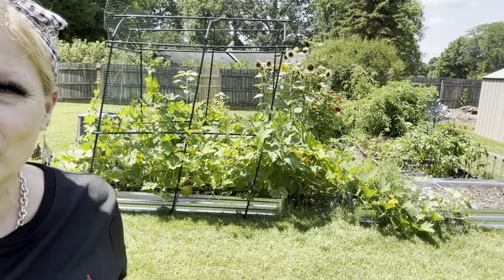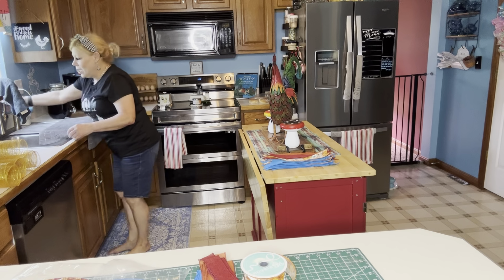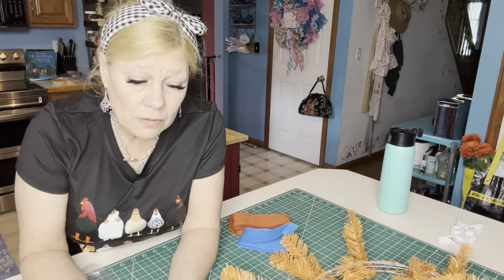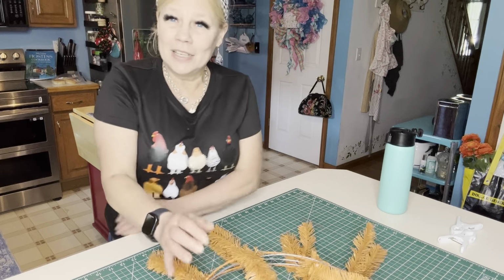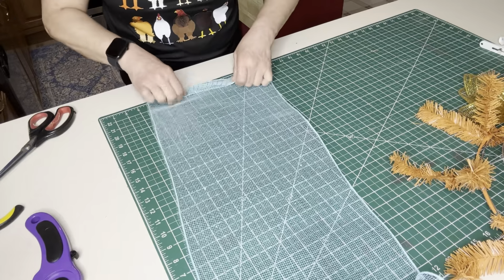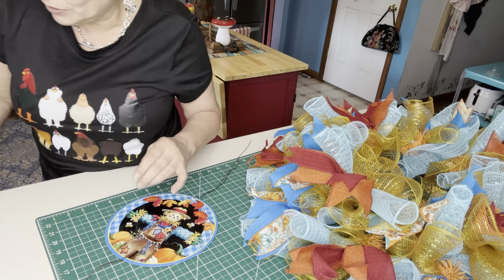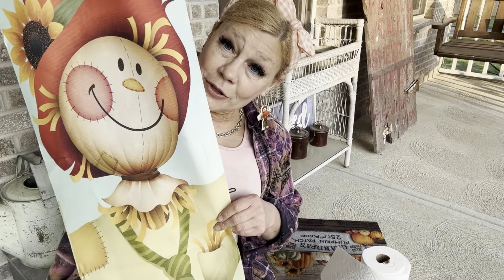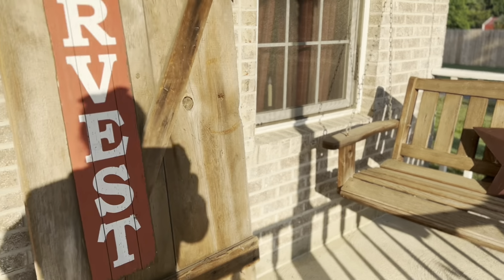Let's Craft and Decorate for Harvest!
Join me today as I create a cute harvest wreath, and decorate my front porch for harvest season.

Cat Flag and Stand
Plaid Throw
Window Banners
Cat Pillow Cover